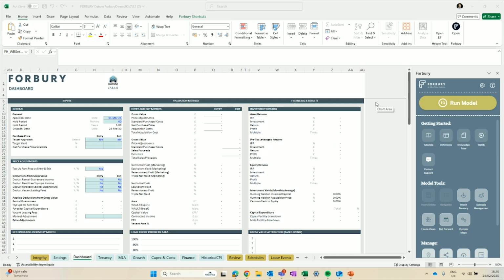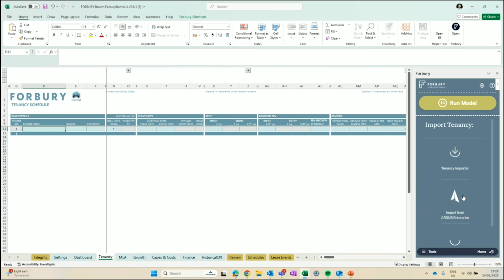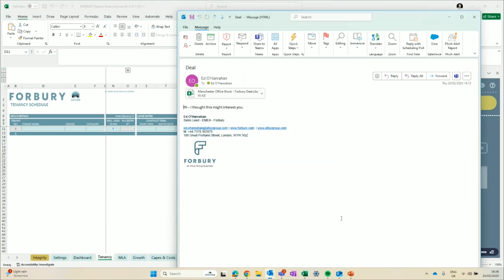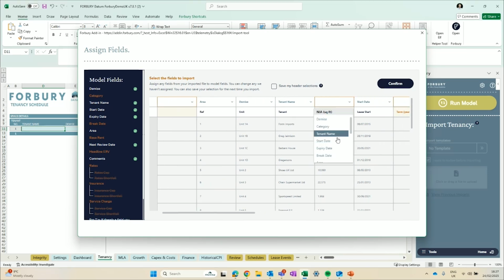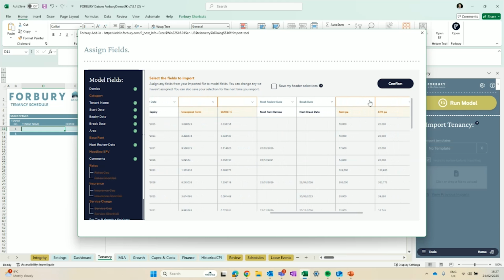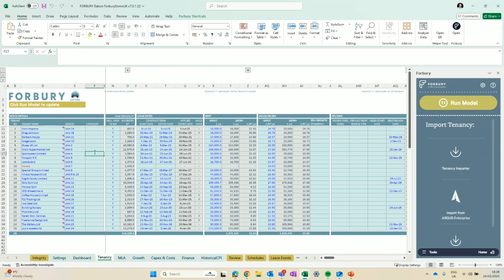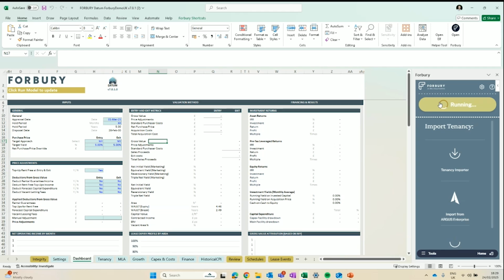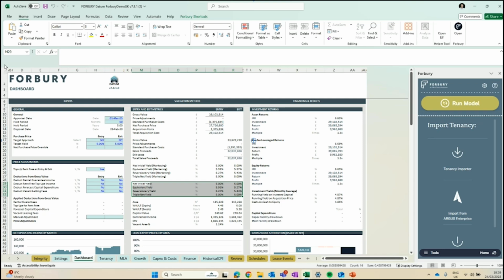Forbury - Import tenancy schedules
[UK & Europe] Import tenancy schedules from PDF, Excel or ARGUS Enterprise, enabling you to perform an initial first pass and get to key metrics such as IRR in less than 10 minutes.